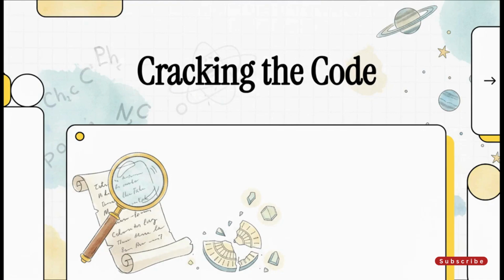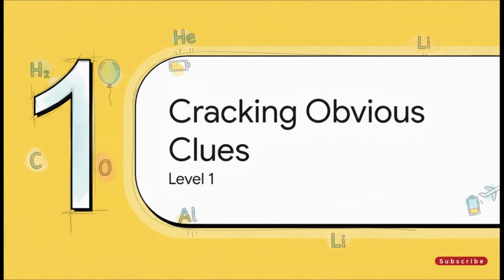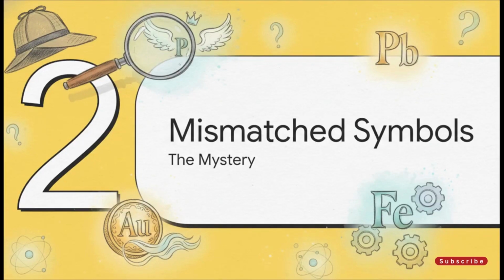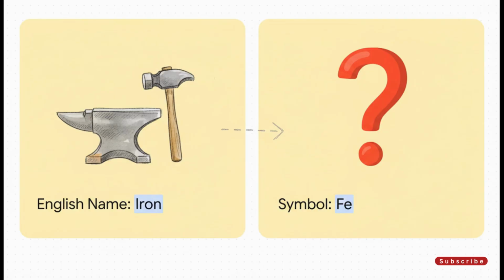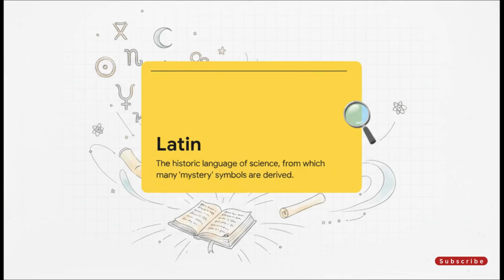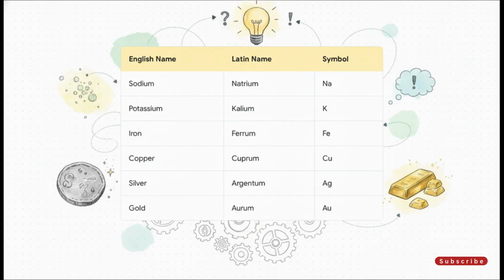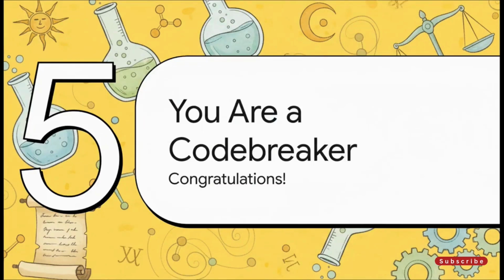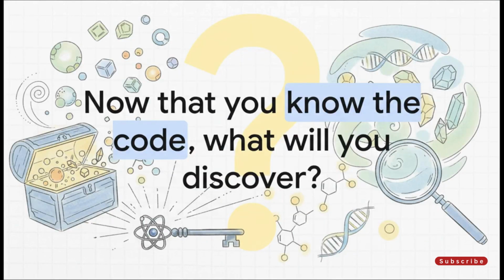Element Symbols – Class 9 Science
📘 Element Symbols – Class 9 Science | Atoms & Molecules | NCERT Explained

In this video, we will understand Element Symbols from Class 9 Science in a simple and easy way. 🧪✨
This topic is part of the chapter Atoms and Molecules and is very important for exams.

You will learn:
✔️ What are element symbols?
✔️ Why are symbols used in chemistry?
✔️ Rules for writing symbols (IUPAC rules)
✔️ Symbols of common elements (H, O, Na, Fe, Cu, etc.)
✔️ Elements with Latin names and their symbols
✔️ Important exam questions & tricks to remember symbols

This video is perfect for Class 9 students, school exams, and foundation preparation for higher classes.

📚 Chapter: Atoms and Molecules
📖 Subject: Science (Chemistry)
🎯 Board: NCERT / CBSE

Watch till the end for quick revision tips!